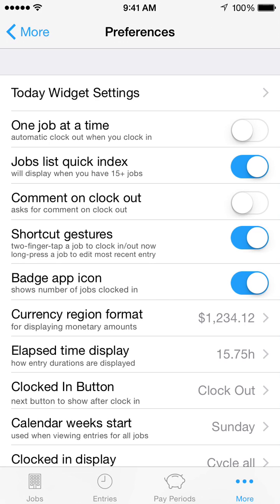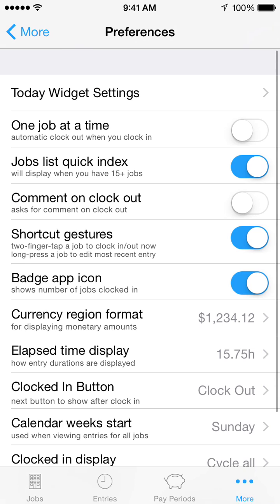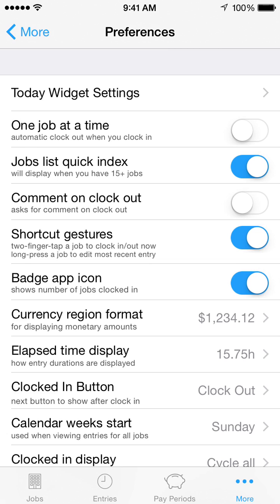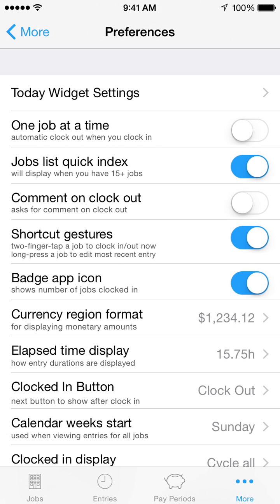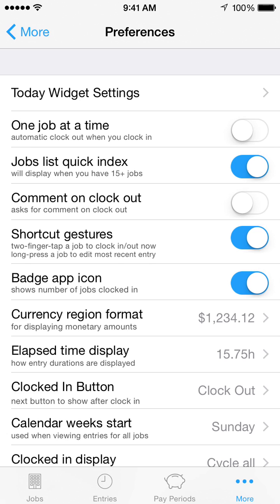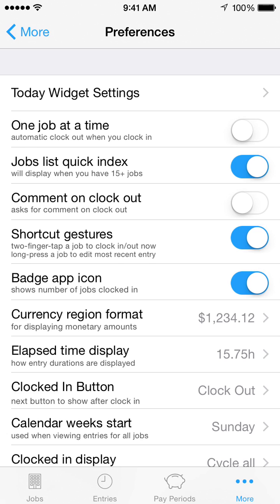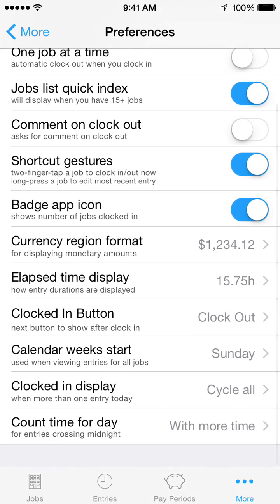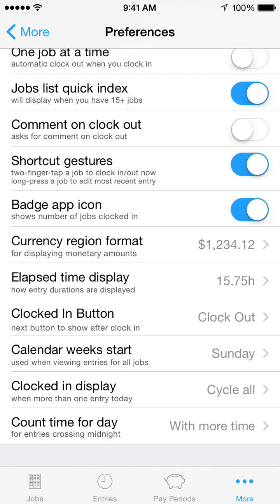HoursTracker Guided Tour • Preferences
Learn about the many preference settings available in HoursTracker and how to best configure the app for your needs.

HoursTracker is the best-selling and top-rated time tracking app for iPhone.